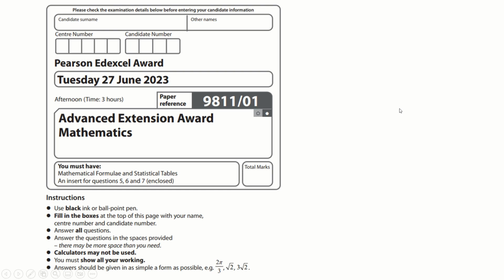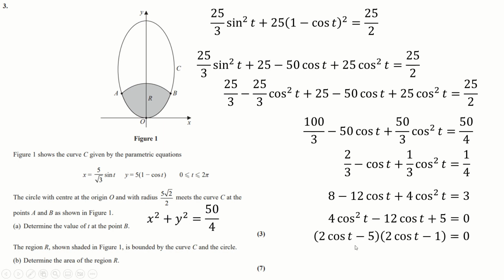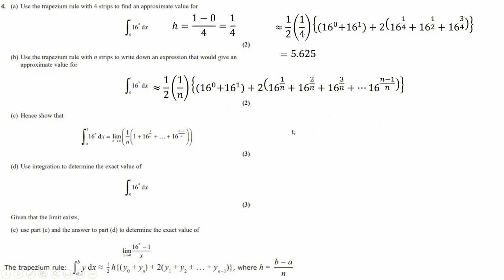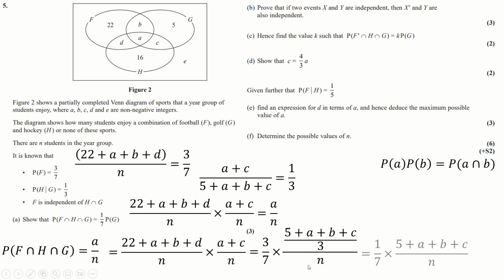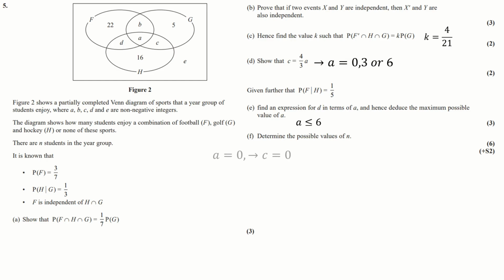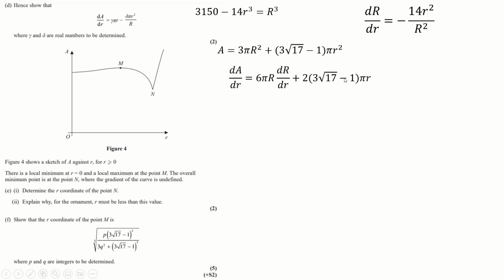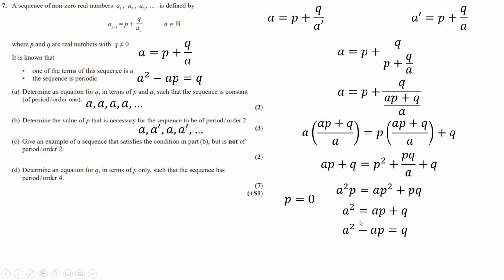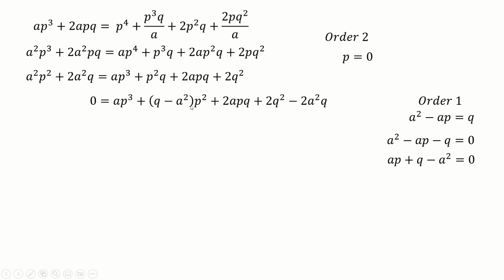Advanced Extension Award 2023